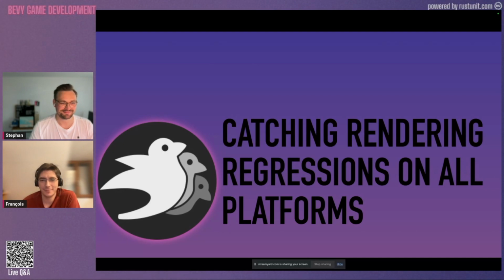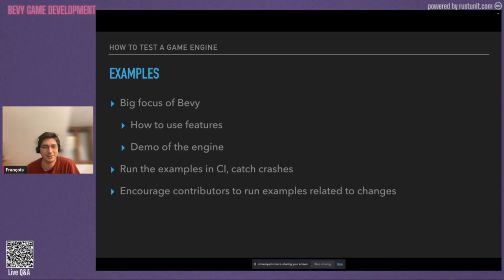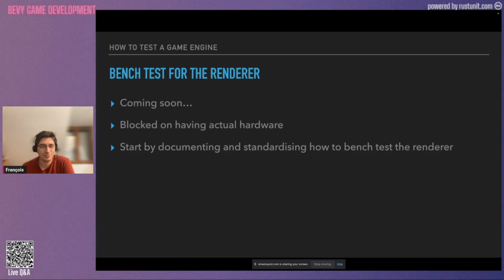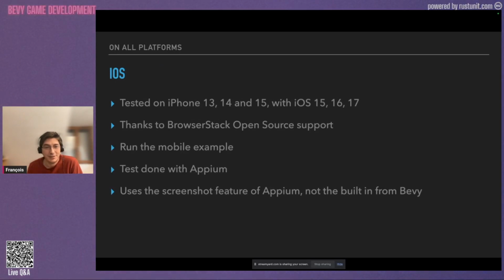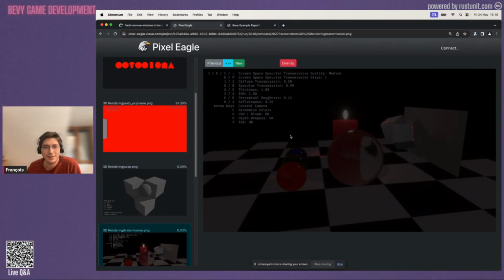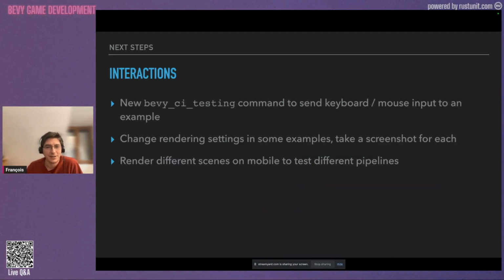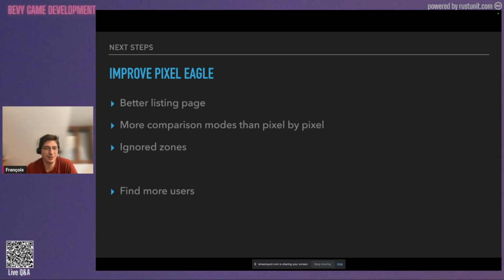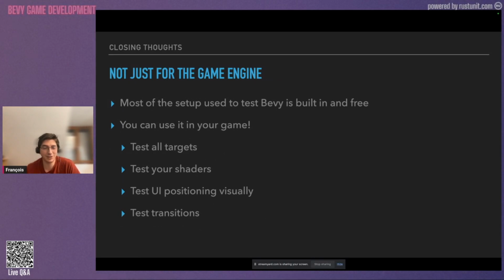Bevy Meetup#4 - François - Catching rendering regressions on all platforms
00:00 Intro
00:09 Catching rendering regressions on all platforms
18:02 Q&A